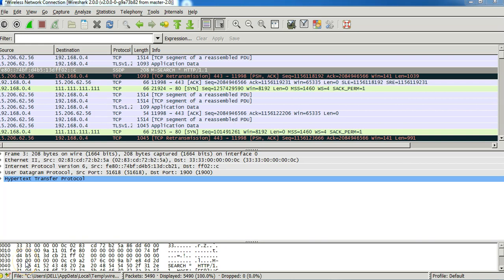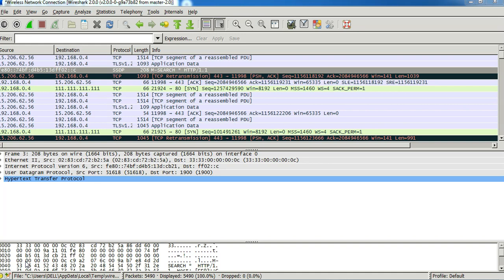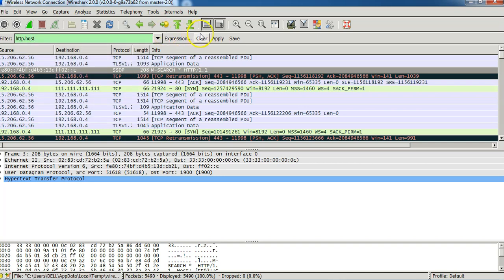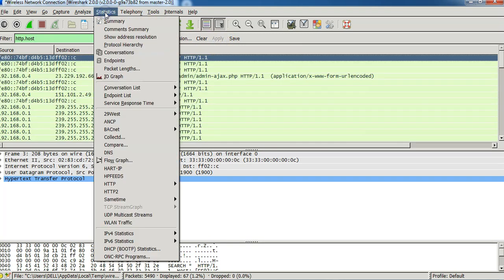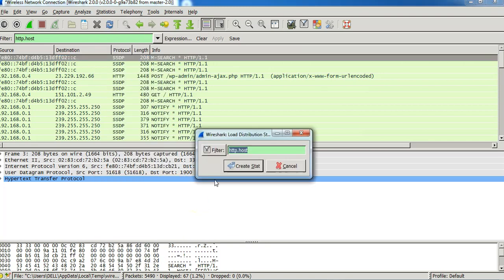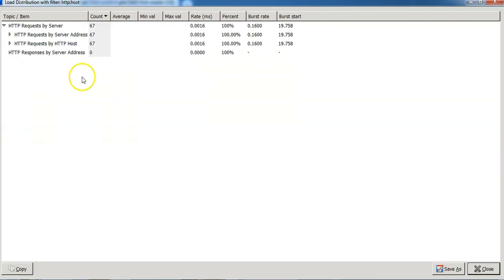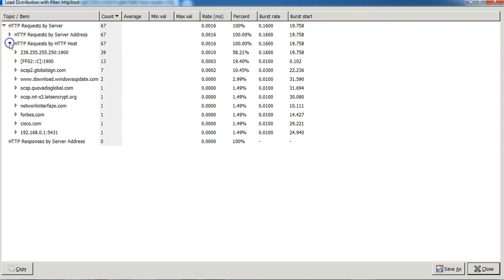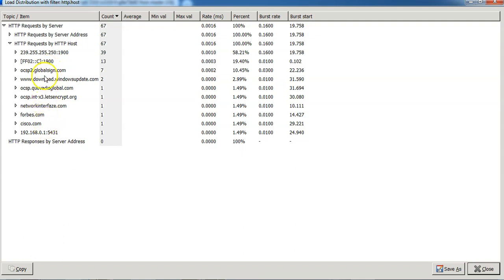How to use wireshark to monitor websites visited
How to look into a wireshark capture and identify the list of websites accessed.

Check out our Ebook - Wireshark tutorials for network administrators on Amazon

Python Network Automation Course - Learn to build your own custom tools and scripts .